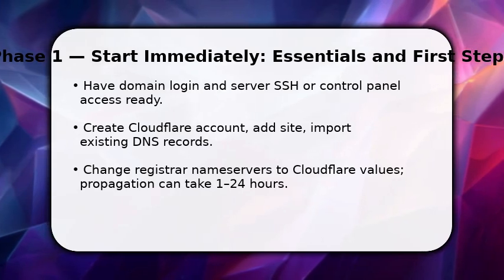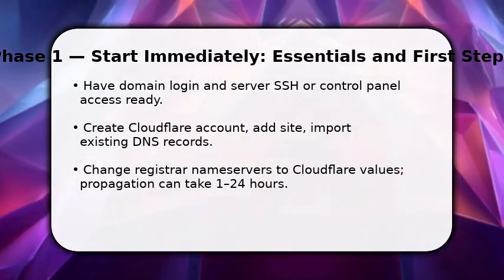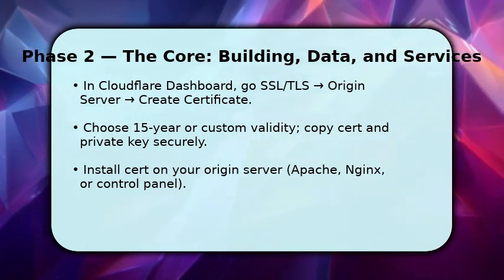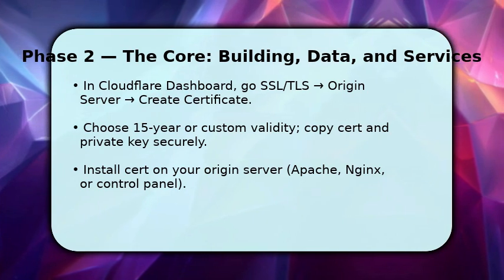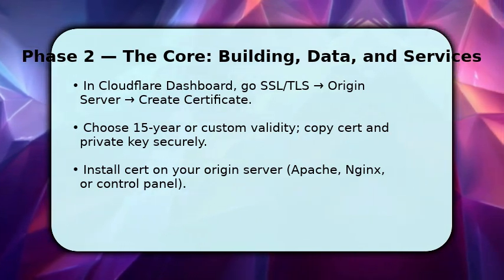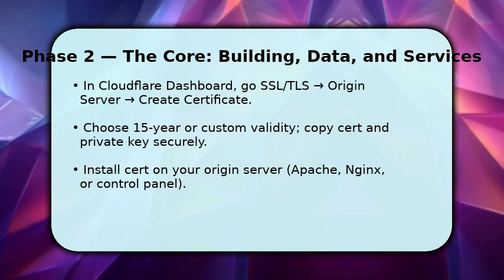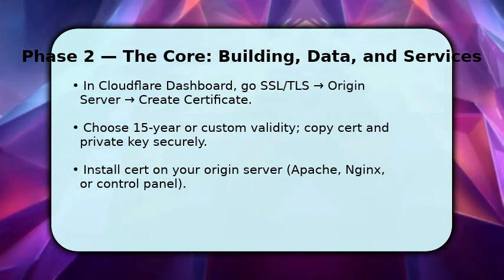How to Use Cloudflare Ssl Certificate - Easy Guide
How to Use Cloudflare Ssl Certificate - Easy Guide | 🔒 Surfshark VPN Deal — Stay private and secure. $1.99/mo + 3 Months Free ▸

This video provides a step-bythy guide on how to utilize Cloudflare SSL certificates for enhanced security and performance. Learn the basics of setting up an SSL certificate with Cloudflare, troubleshooting common issues, and optimizing your site's speed.

Cloudflare, SSL Certificate, Setup Guide, Site Security, Performance Optimization, Troubleshoot Issues, HTTPS Configuration, Website Speed Enhancement